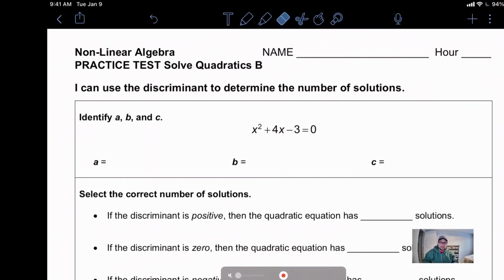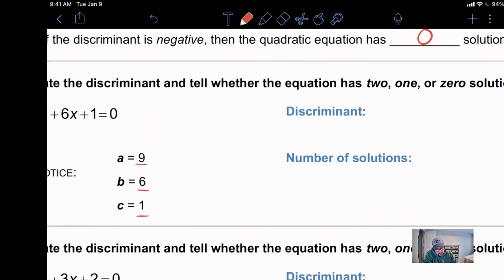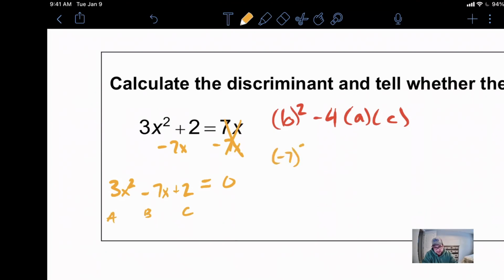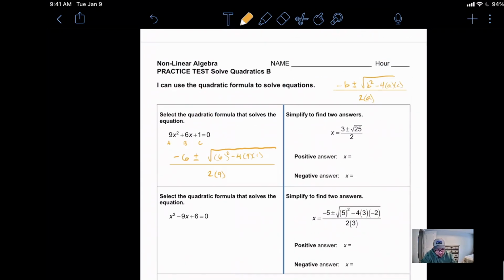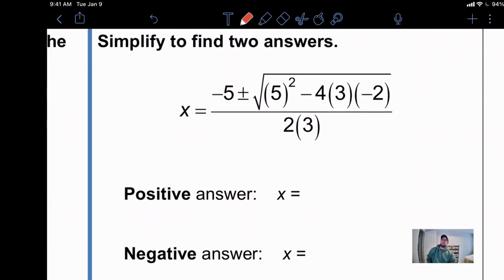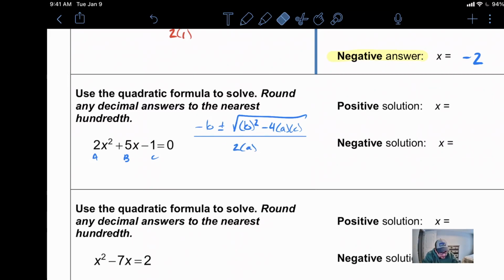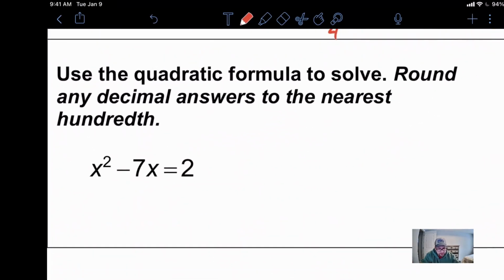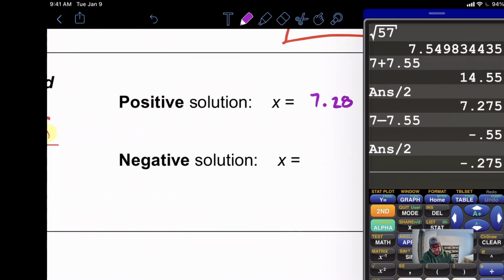NLA SQB Review | Instructional Video